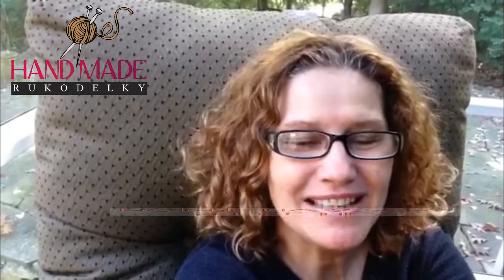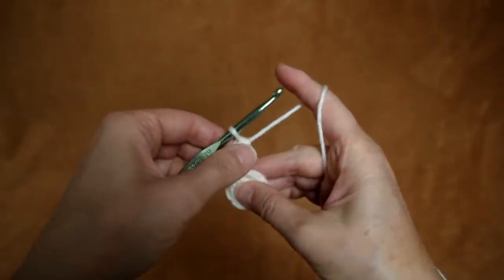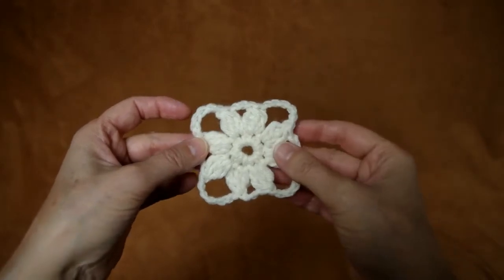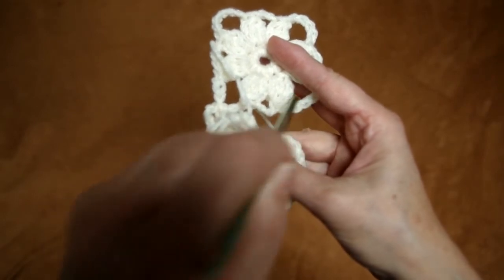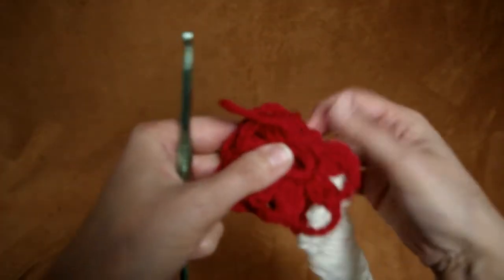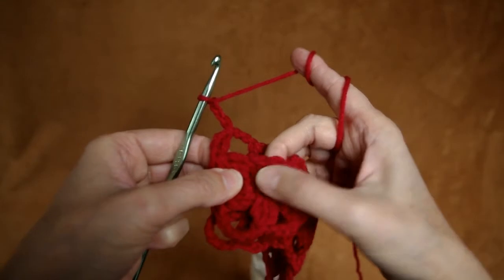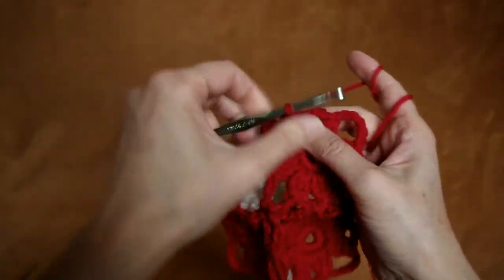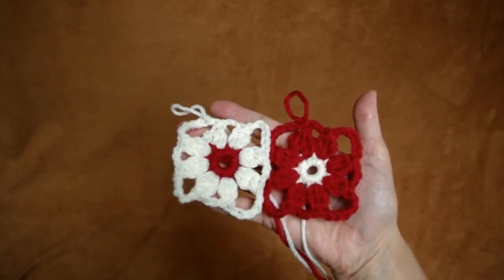Watch How To Crochet Easy Poinsettia Scarf (4 LEFTIES)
Turn Easy flower squares into beautiful scarves, blankets, bed spreads, blouses... Watch how to crochet this 3 row squares and how to attach them. Make your item from any yarn thickness, make your scarf as long as you want, your blanket as big as you want. Included couple of ideas and tips toward the end of my video.
Material: any yarn of your desire + appropriate hook recommended by manufacturer (check your yarn's label)